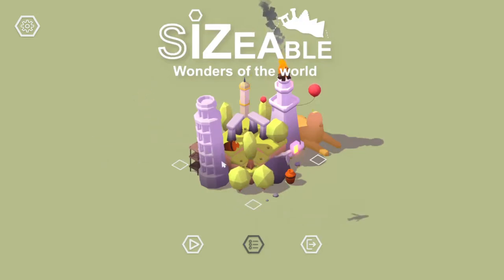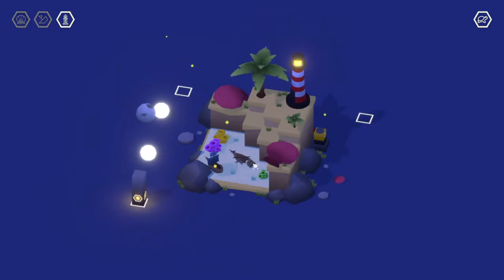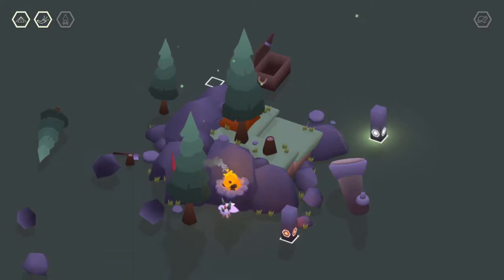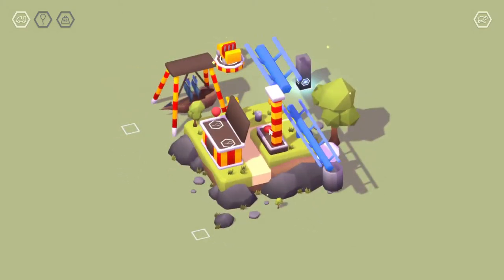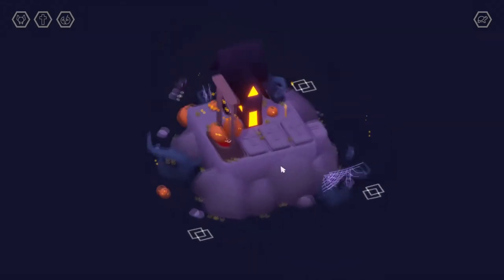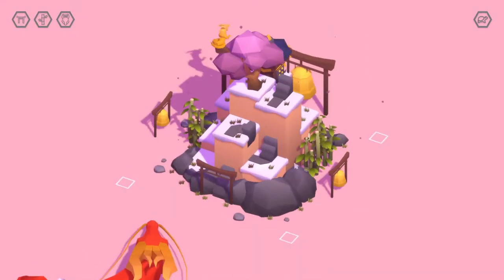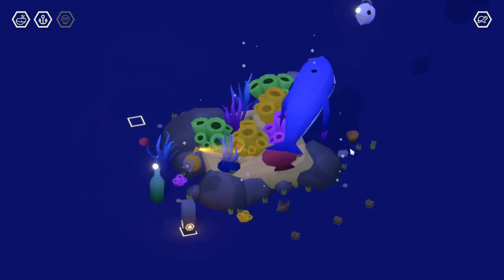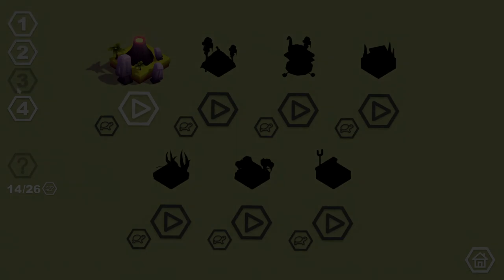Let's Play Sizeable (Blind) Part 1 - Scaling Things Up and Down To Solve Puzzles!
Size does matter afterall...

Sizeable is a relaxing and peacefull puzzle/exploration game! Shrink and grow your way through small dioramas in search of hidden objects!
Shrinking and growing is the key!

What if you where given the power to shrink the moon? Or maybe the sun? Or maybe every house, tree, planet,...?In Sizeable you receive the power to do exactly that! Use your resizing powers to manipulate the objects around you. Shrink the moon and lower the tide or resize a cloud to make it super windy! Puzzle your way through every level!

Features

A relaxing puzzle/exploration experience

beautiful low poly dioramas ranging from deserts to space!

Relaxing music written and composed by Jamal Green